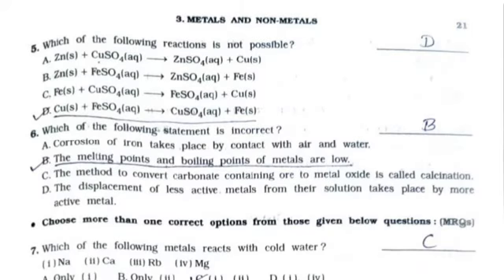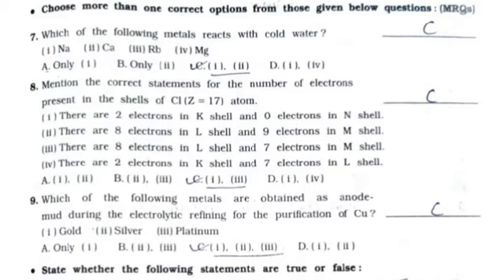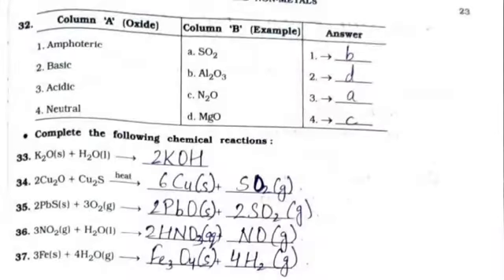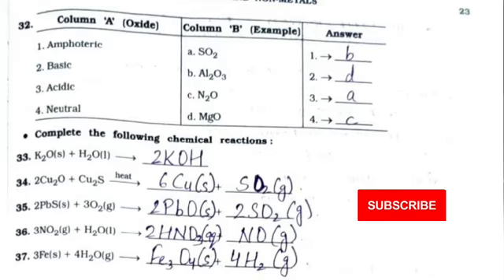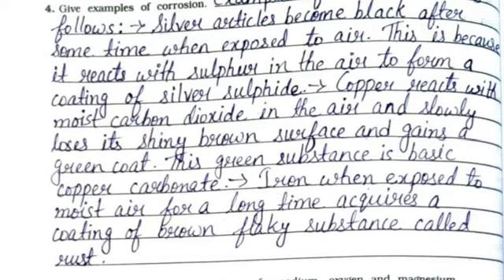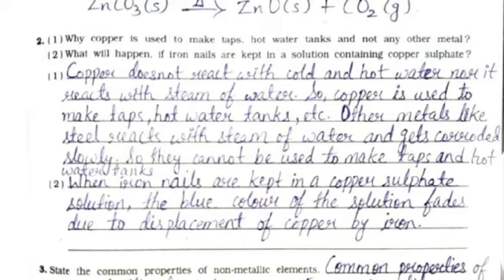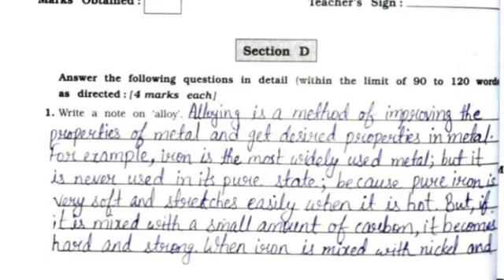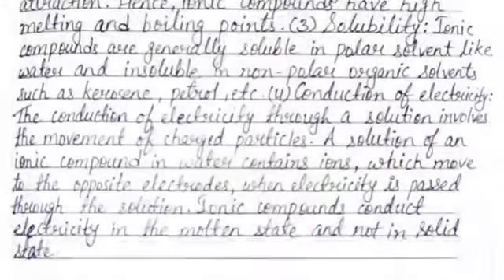Class 10 | Science | Workbook Solution | NCERT | Chapter 3 | Metals And Non-metals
Chapter 3, Metals and Non-metals, complete workbook solution is given in this video.